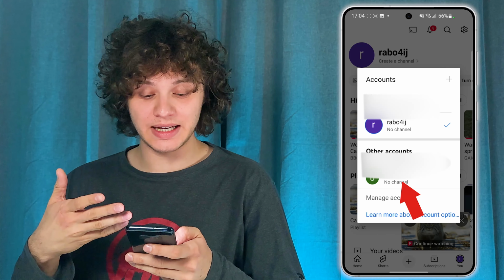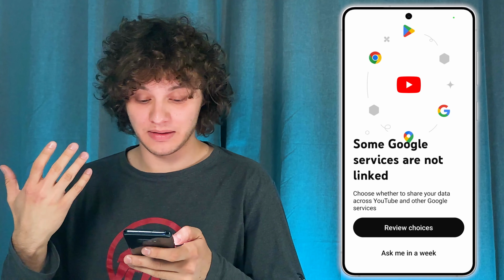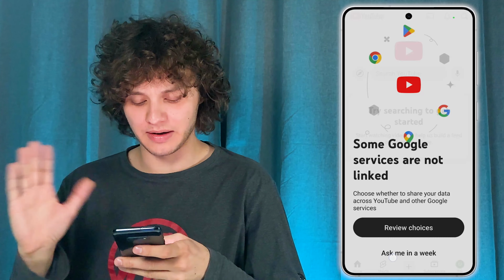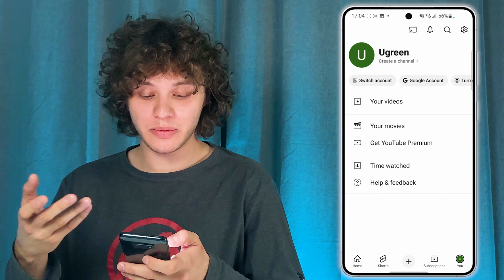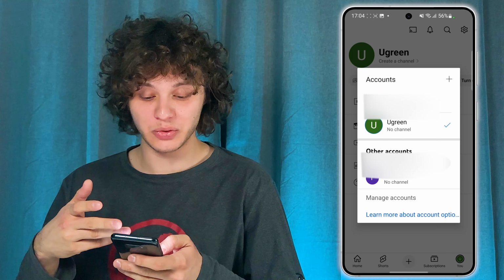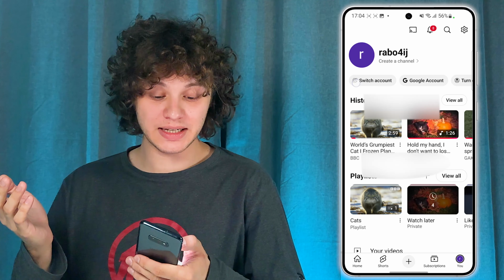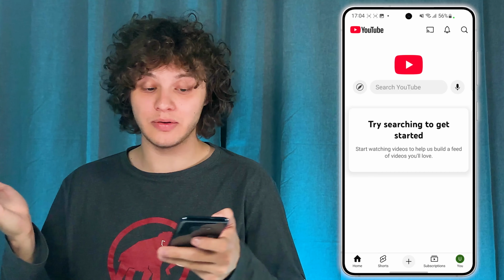How To Login YouTube Channel On Another Phone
Got a new phone or want to access your YouTube channel on another device? In this video, I’ll show you how to log in to your YouTube channel on a different phone step by step. We’ll cover signing in with your Google account, verifying your identity, and making sure your subscriptions, playlists, and settings sync properly. I’ll also share tips on keeping your account secure when using a new phone.

This video also covers the following topics:
👉 Sign in to YouTube channel on a new phone
👉 Sync playlists, history, and subscriptions
👉 Secure your account when logging in elsewhere
👉 Troubleshoot login and verification issues